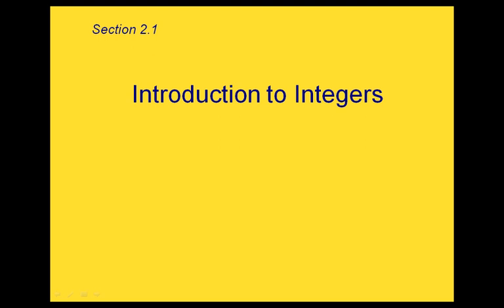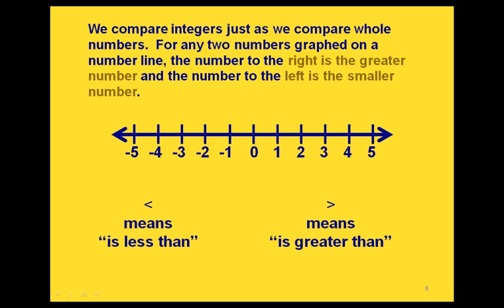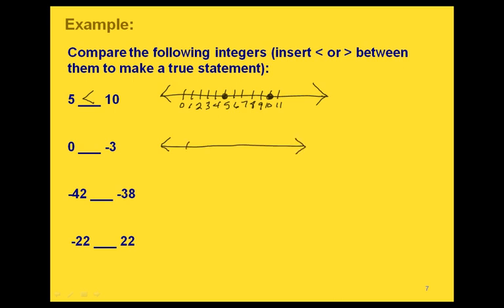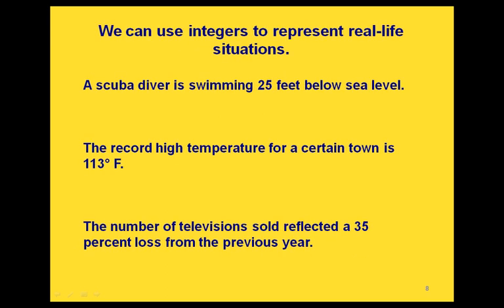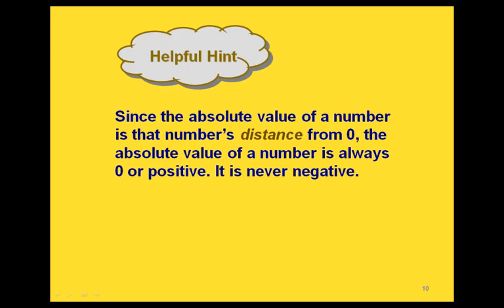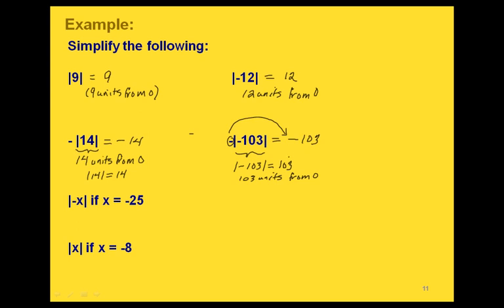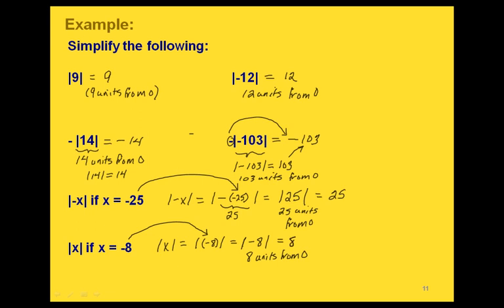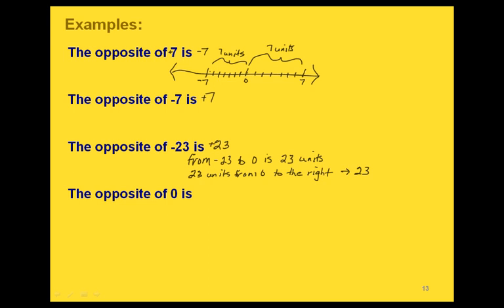Math 900 Module 2 Section 2 1